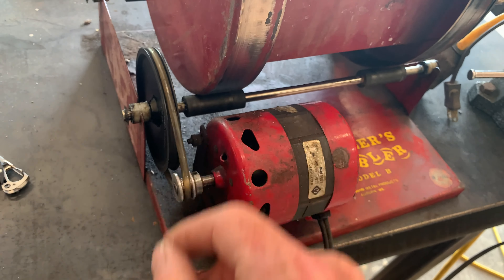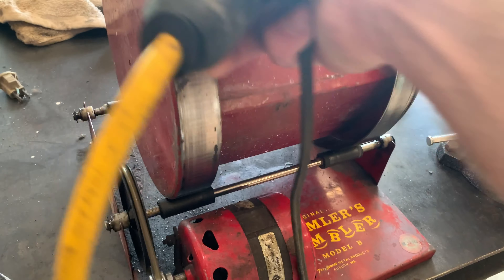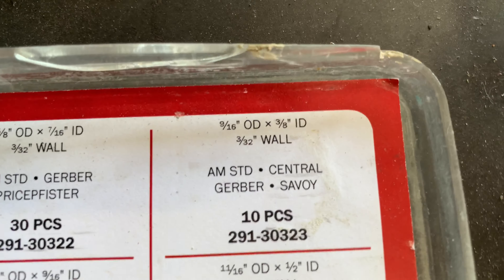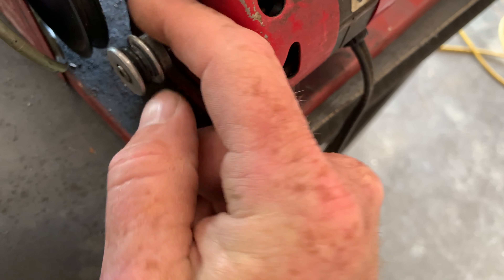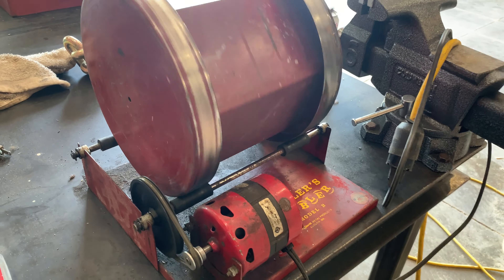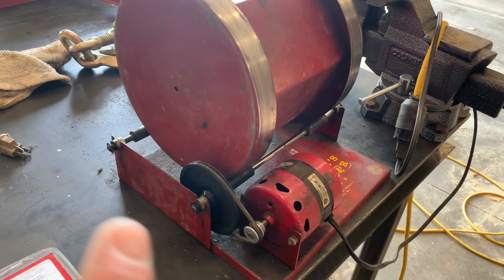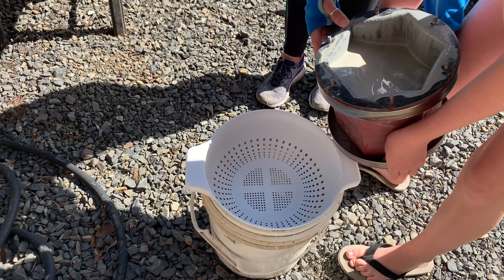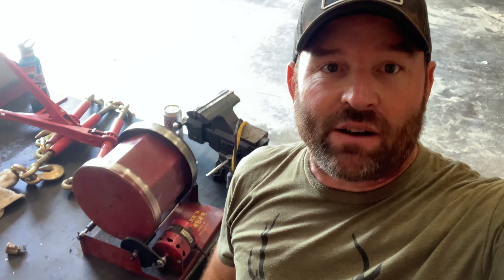Thumler’s Tumbler Model B | Belt Slipping Fix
Fix the belt slipping on the tumbler by adding a small O-ring to the motor pulley.

Update: Talking with mom and dad and they told me that they bought the tumbler in 1971.